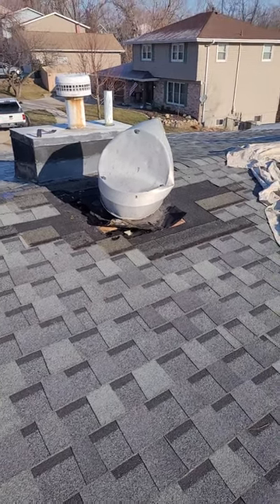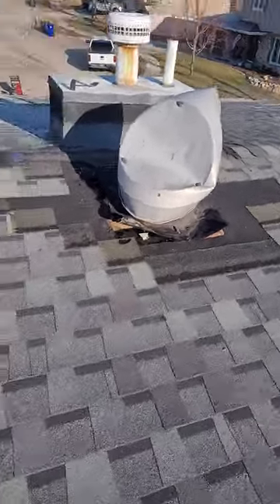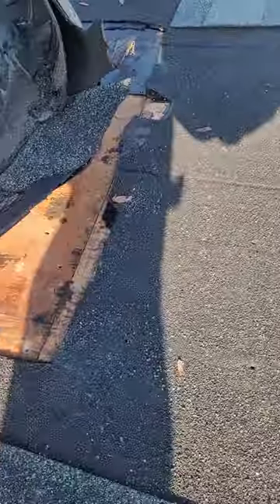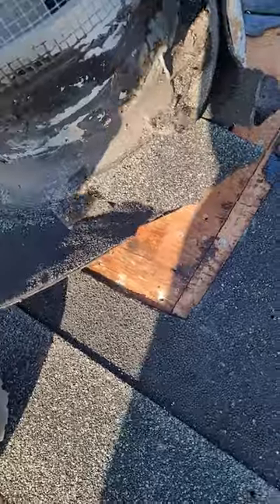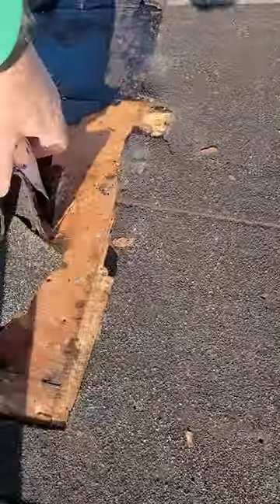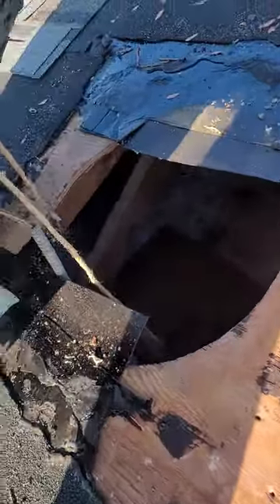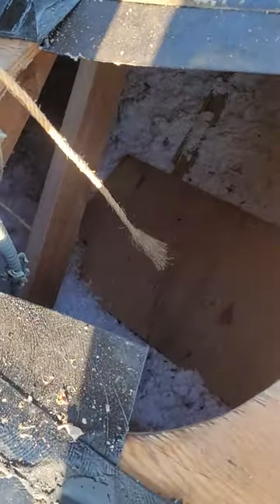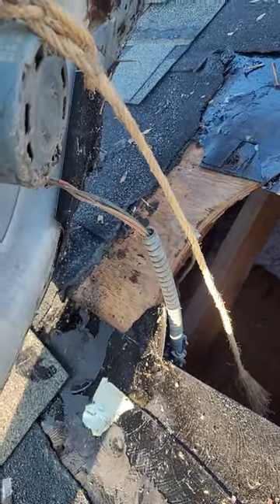Replacing an Electric Power Attic vent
See the entire series. They should all be released by December 12th.
High Quality Home Maintenance.